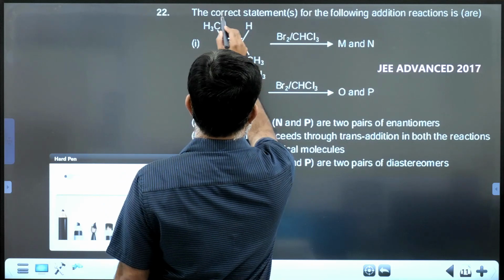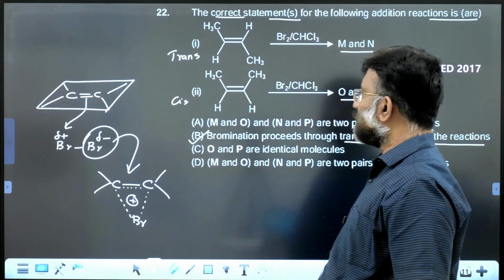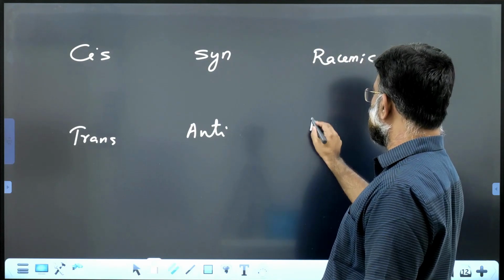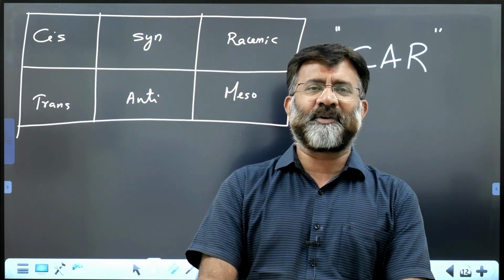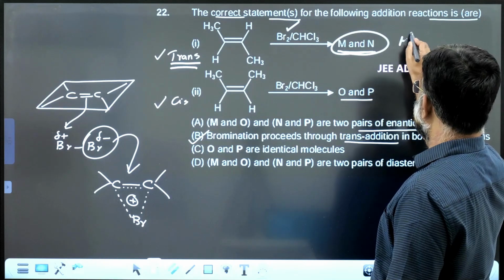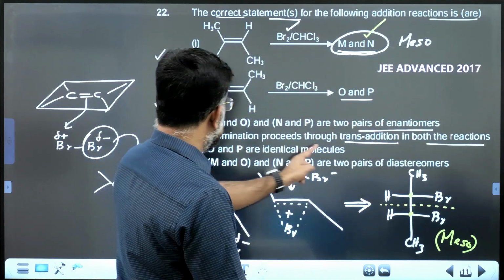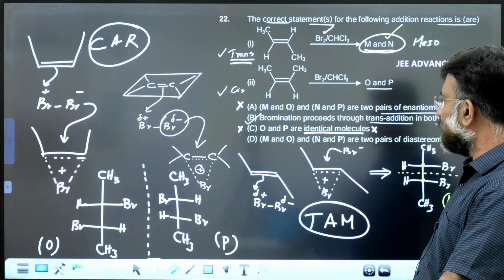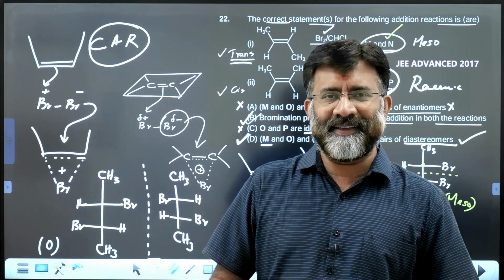BLAST FROM THE PAST - JEE ADVANCED PYQ EP 41